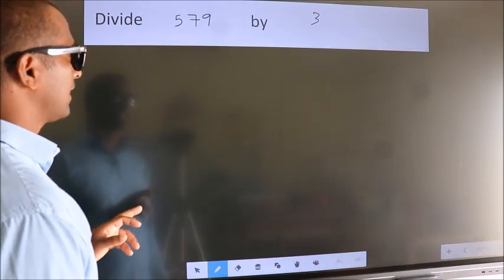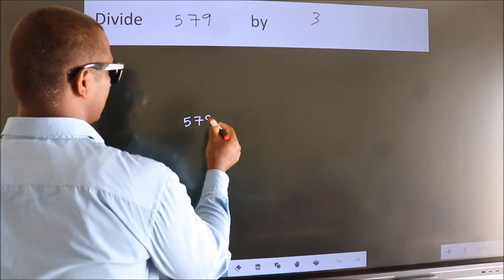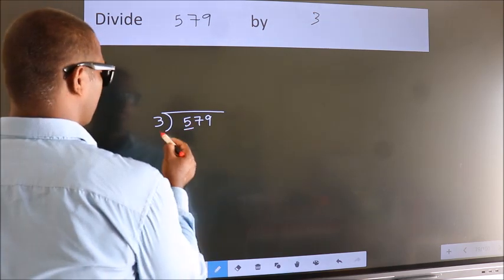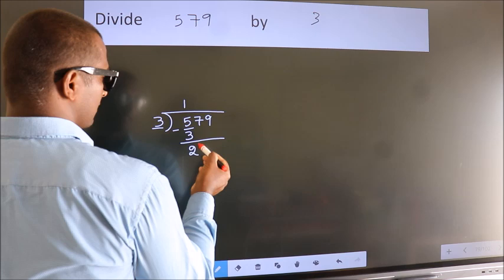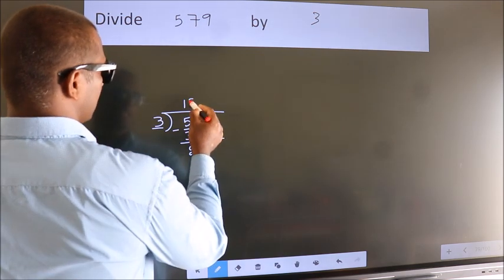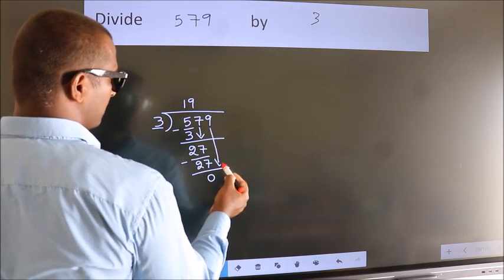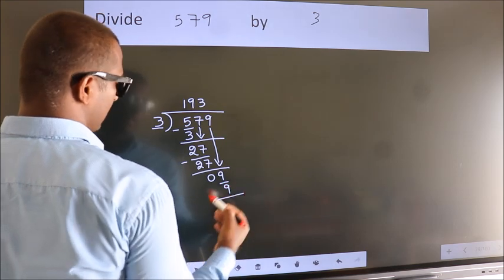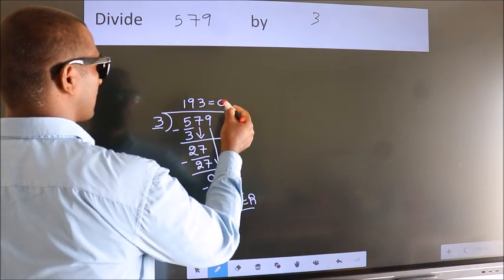Divide 579 by 3